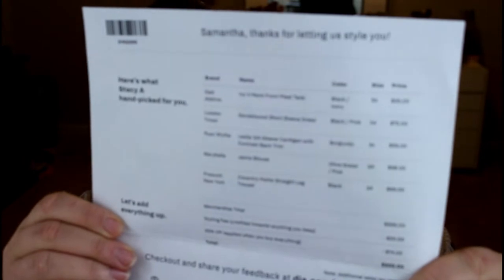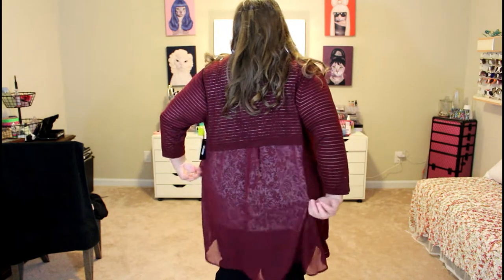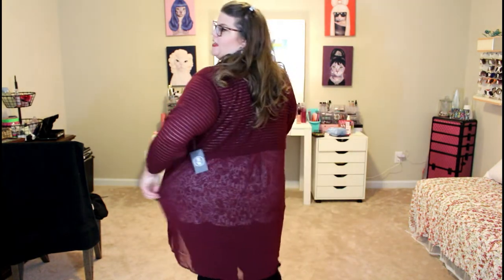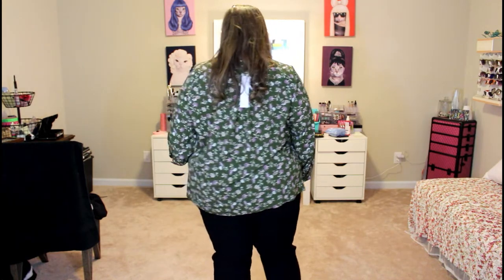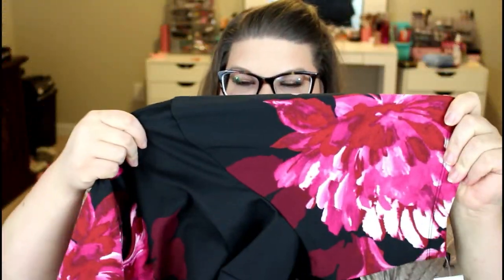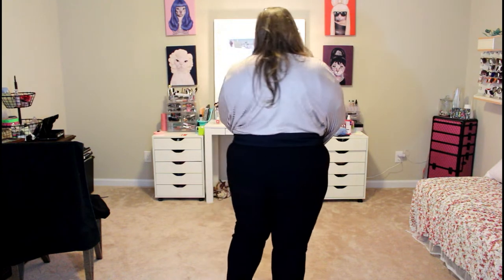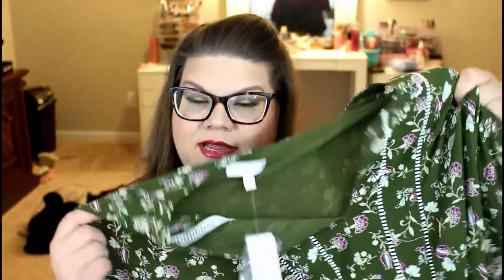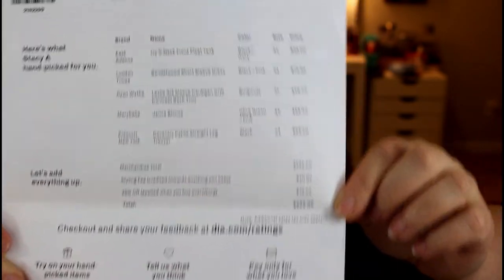Dia & Co BOX!!! | Plus Size Try On Haul, Honest Review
This is my second Dia & Co Box.. My very own personal shopper how fun is this going to be!  As a plus size woman it is often hard to find nice pieces that fit well. So I am really excited to try out Dia & Co.  They sent me 5 clothing items to try and I only buy what I like…. So Let’s see which items I love and which items get the send back…..
★ Like what I got? Want your own?

WHAT WAS IN MY BOX:
Ryan Wythe- Leslie ¾ sleeve cardigan with contract back trim (Burgundy) 3x -$59
East Adeline-Ivy V-neck front pleat tank (Black/Ivory) 3x- $35
London Times- Sandal wood short sleeve dress- (Black/ Pink) 24- $75
Marybelle- Jamie Blouse (Olive green) 3x-$58
Prescott New York- Coventry petite straight leg trouser (Black) 24- $69

Total cost of Items $296
If I purchased them all it would be $202  (I would have saved 25% ($74) if I got all items)
I choose to purchase just the cardigan though.